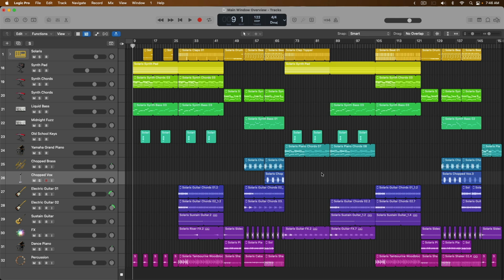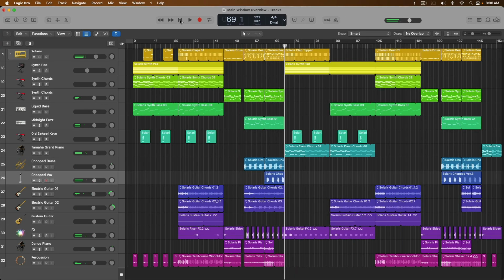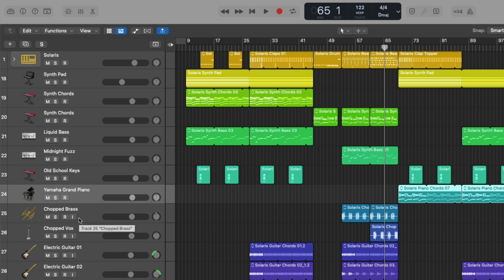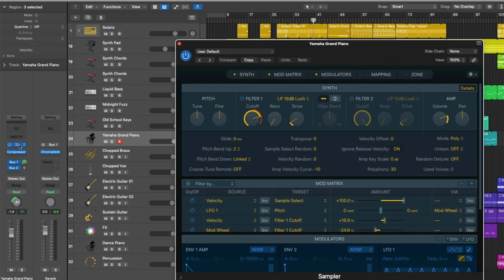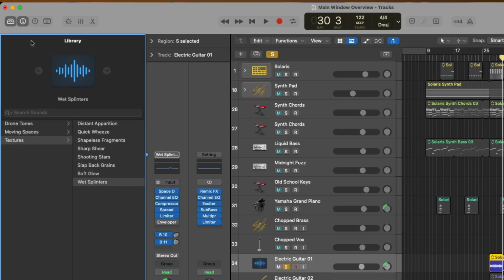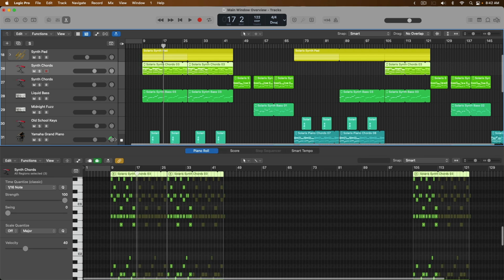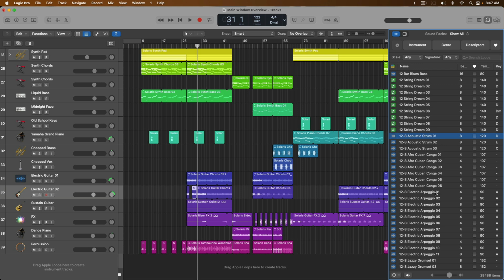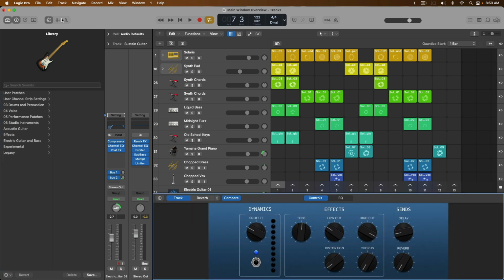#6 - Logic Pro Main Window Walkthrough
Logic Pro is a deep and expansive DAW. So today let's take a tour of Logic's Main Window and other most commonly used areas.

*Download my Free Templates and Guides:*

*Enjoy day 6 of the "Newbie to Ninja" series here on WLPR? Never miss a reason Why Logic Pro Rules.

00:00 - Intro
00:51 - Main Window Overview
6:36 - Inspector Introduction
7:57 - Library Introduction
9:48 - Smart Controls Introduction
10:41 - Mixer Introduction
11:41 - Editors Introduction
13:43 - Apple Loops Browser Introduction
14:52 - Live Loops Introduction